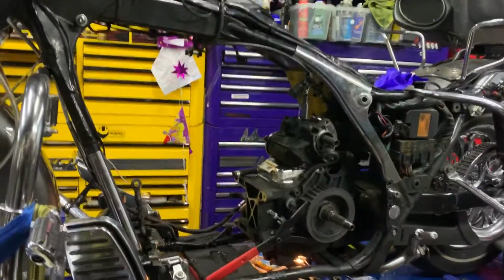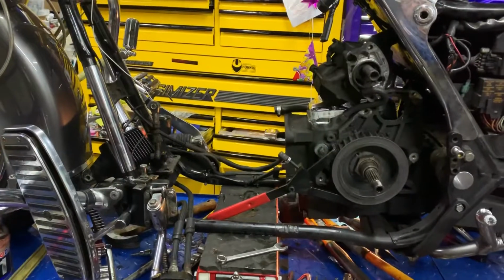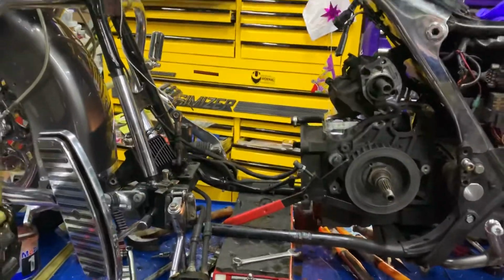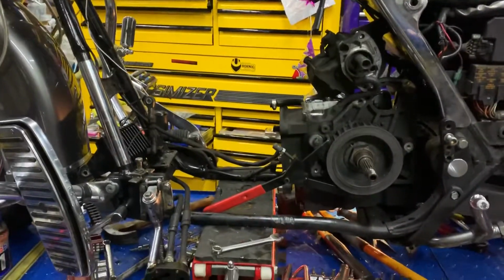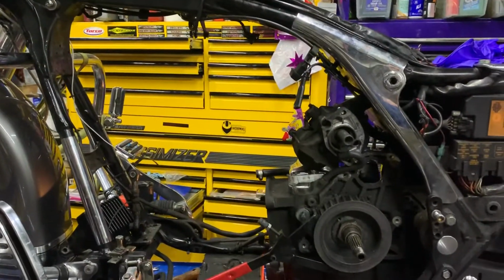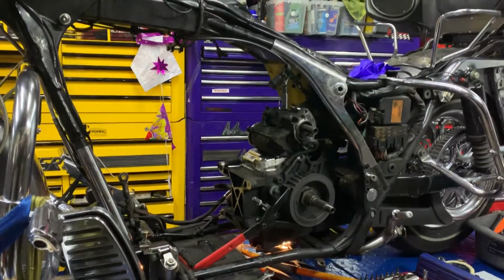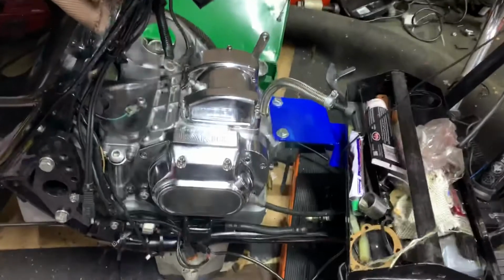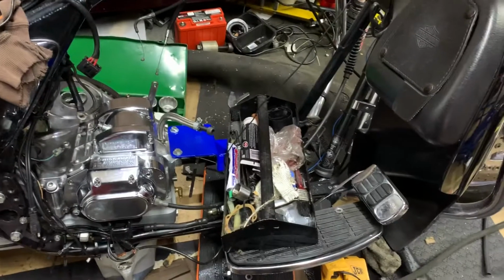Harley Davidson Twin Cam 88 touring bagger motor removal for S&S T-124 motor out !custom cruisersUK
Harley Davidson Twin Cam 88 touring bagger motor out at last ready for installation of S&S T-124 motor pre clean degrease and work on transmission seals and swop over new ECU etc for motor tranny upgrades call Mike 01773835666 T124 S&S motor upgrade part 5 see till finally fitted too